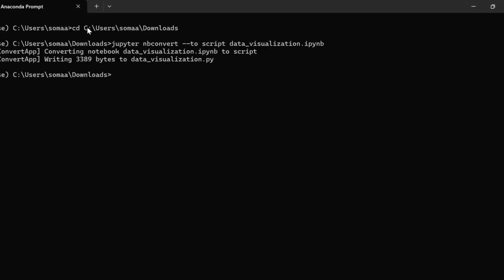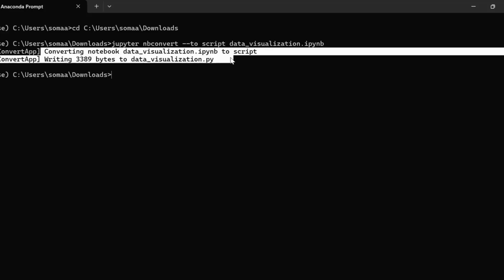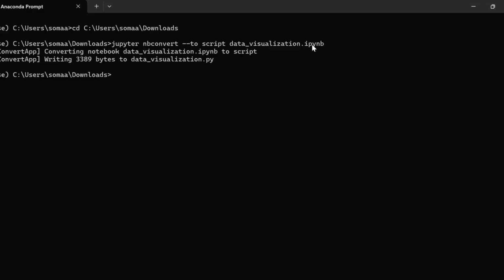How to Convert a Jupyter Notebook to a Python Script Using nbconvert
Need to turn your Jupyter Notebook into a clean Python script? In this tutorial, we’ll show you exactly how to **convert a Jupyter Notebook (.ipynb) to a Python (.py) script using nbconvert**—a powerful tool that comes built-in with Jupyter.

This is especially useful when you want to reuse your code in a standalone script, share it with others, or move your project into a production pipeline.

🔹 What You’ll Learn:

* What `nbconvert` is and why it's useful
* How to open a terminal or command prompt
* How to use the `jupyter nbconvert` command to convert `.ipynb` to `.py`
* Different export formats available with nbconvert
* How to specify output directories or overwrite existing files
* Tips for cleaning up the script after conversion
* Handling magic commands and markdown cells in the output

📌 Basic Command:

```bash
jupyter nbconvert --to script your_notebook.ipynb

The converted `.py` file will contain all the code cells from your notebook in sequential order, allowing you to run the script with any Python interpreter.

💡 Pro Tip: You can also convert to other formats like HTML, PDF, and LaTeX using different `--to` options.

Whether you're a data scientist transitioning from notebooks to production code or just organizing your work, this guide makes it quick and easy to export your notebooks.